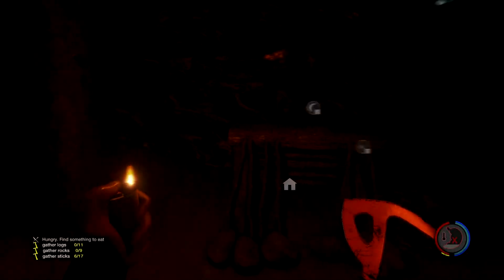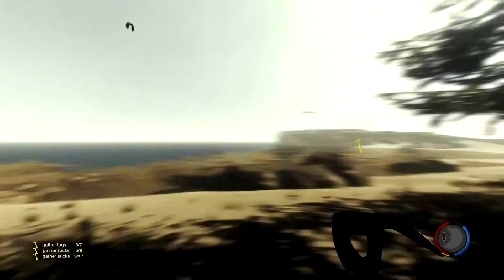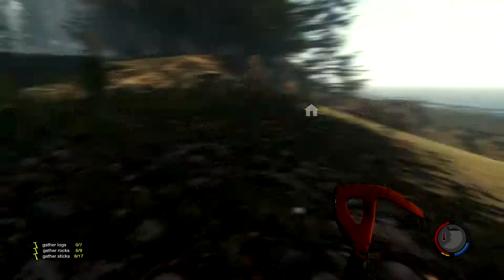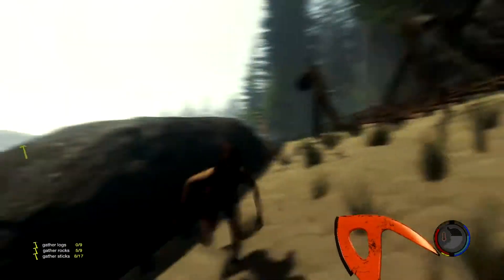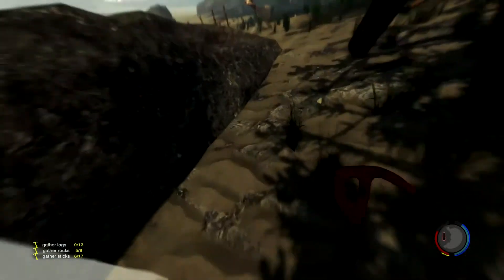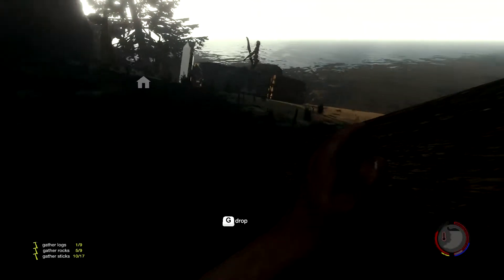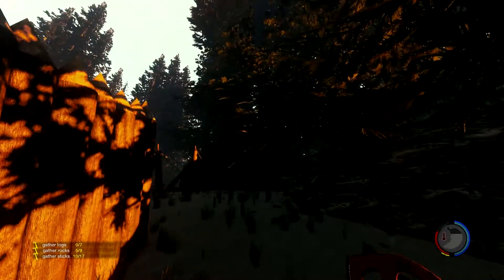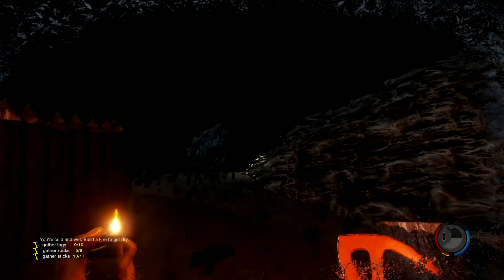The Forest #4 - Manly Screams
*Warning nearly all of my video's contains profanity of some sort. I do not take responsibility for any language being taught in this video*
The Forest is a island survival game in which you need to survive from the nature as well as the tribesmen.